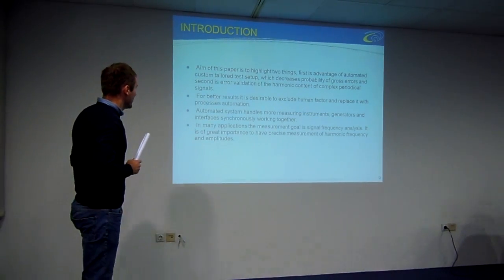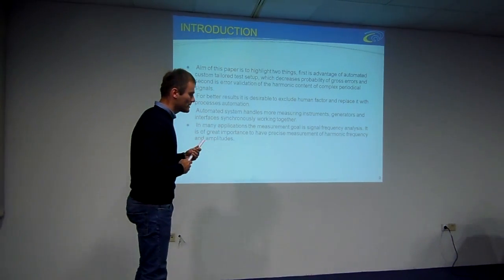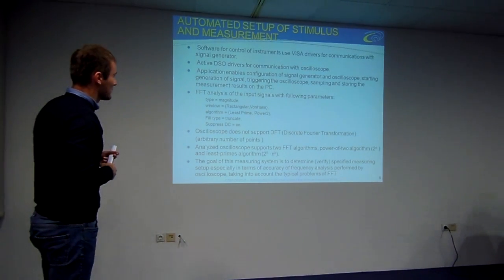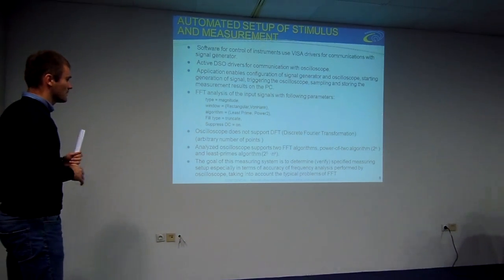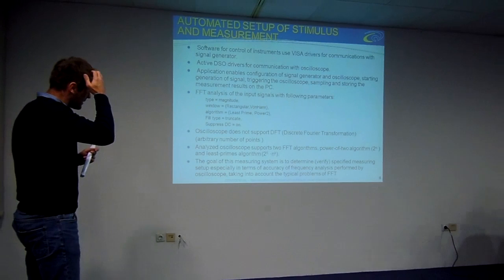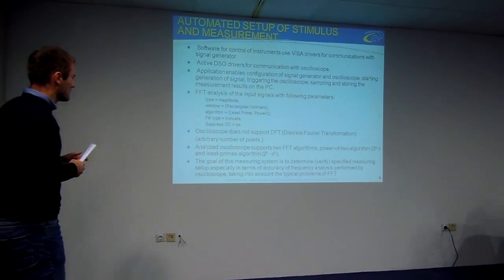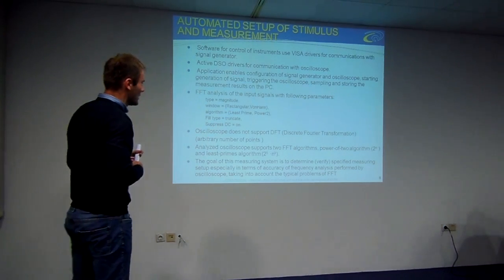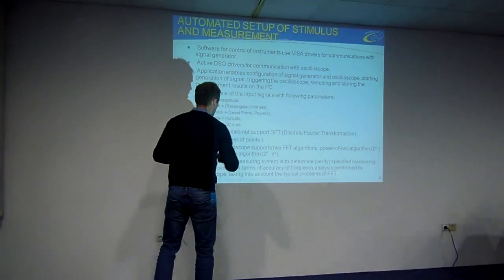Telfor 2015: Velibor Škobic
Škobić Velibor, Pjevalica Nebojša, Nikolić Miloš

Verification of Frequency Analysis Experimental Setup